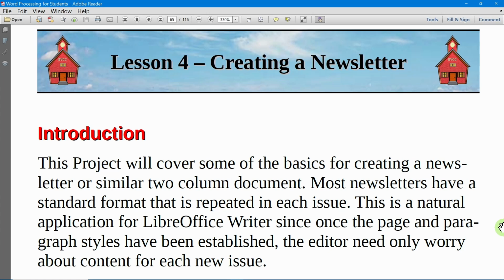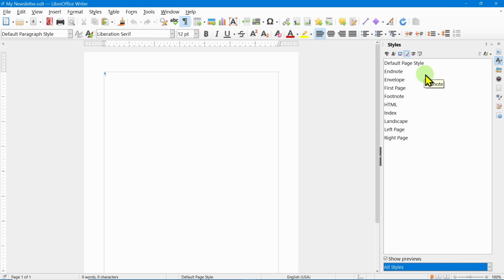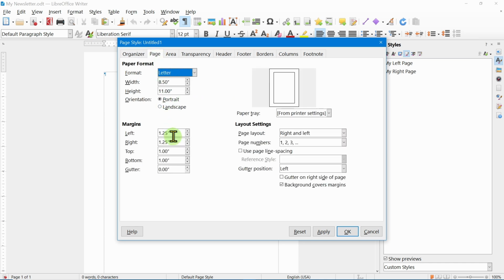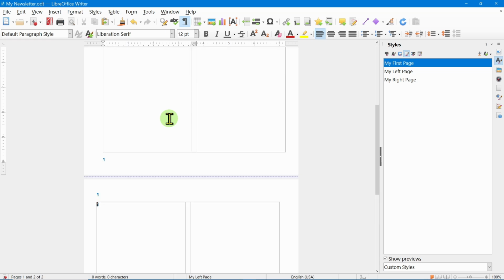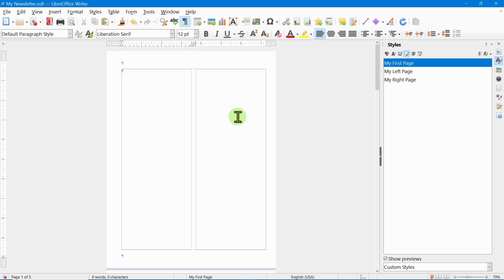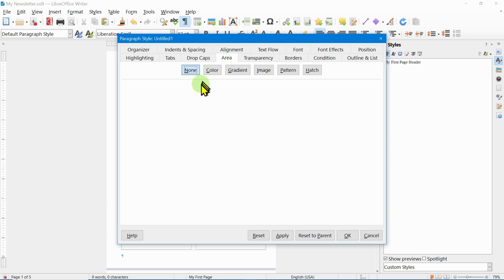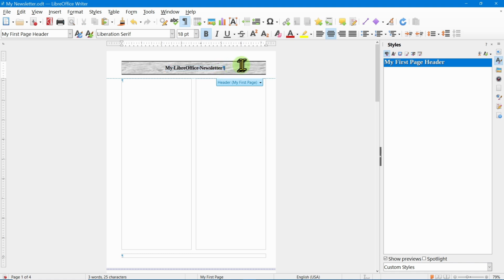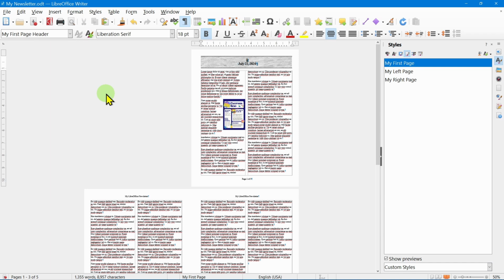Lesson 4 - Creating a Newsletter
Word Processing for Students provides learners, with no word processing experience, project based detailed step-by-step instructions that lead from simple text entry and formatting, to creating complex documents. Topics include; formatting text, paragraph styles, page styles, adding graphics, creating a newsletter, creating greeting cards, inserting tables and frames, and creating books for printing or publishing.

Word Processing for Students features LibreOffice, a free alternative to Microsoft Office that is available for Windows, Linux, and Mac. An Appendix contains instructions for downloading and installing LibreOffice.